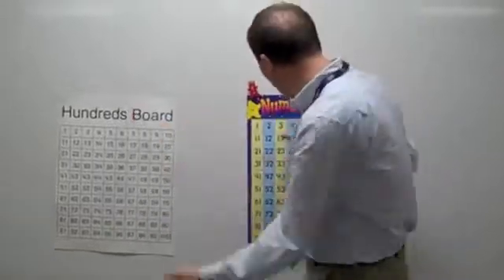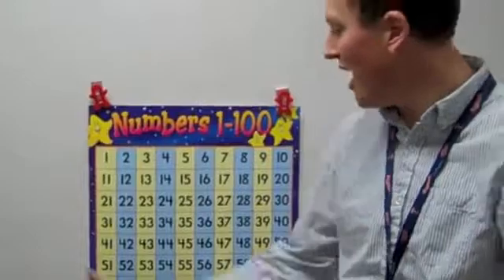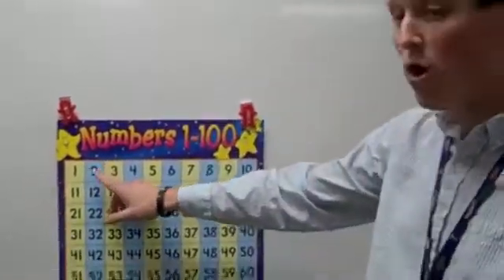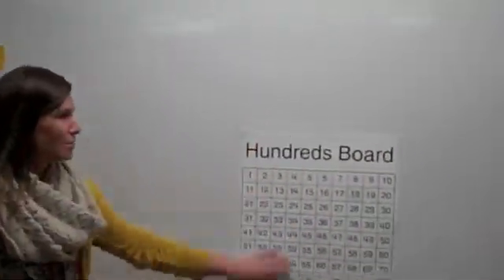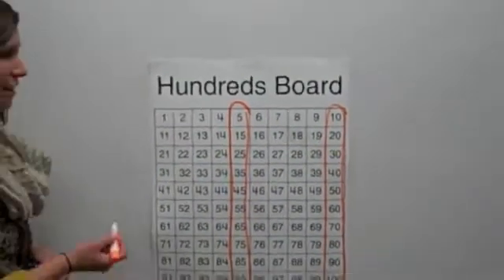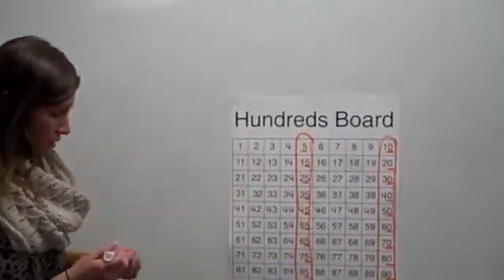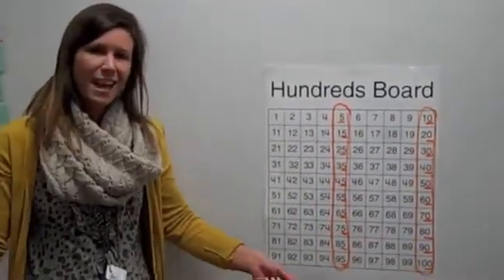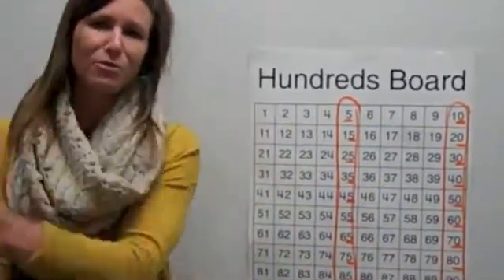1st Flipped: Skip Counting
1st Flipped video about skip counting.